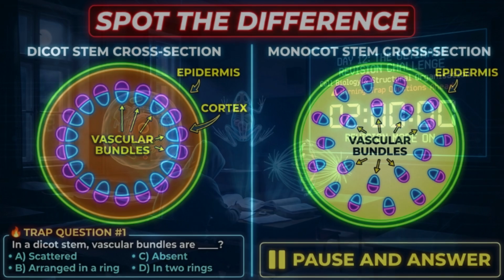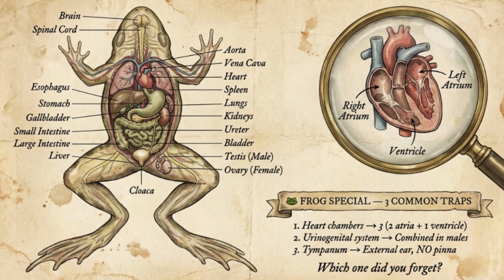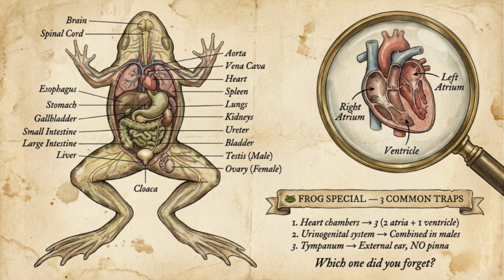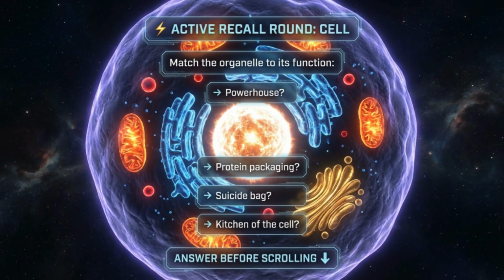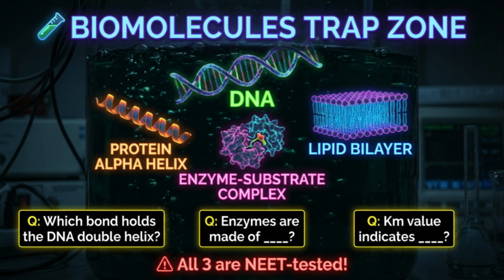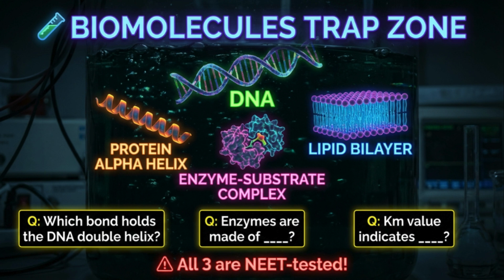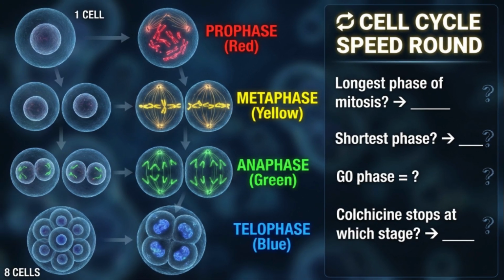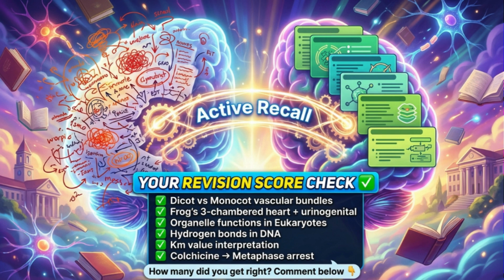DAY 12 REVISION: 6 NEET Traps in Cell Biology That Students Keep Getting Wrong | Crash Course 2026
Struggling to retain Cell Biology for NEET 2026? Day 12 of the Biology Domination Crash Course is a full Active Recall Revision session covering Anatomy of Flowering Plants, Structural Organisation in Animals (Frog), Cell: The Unit of Life, Biomolecules, and Cell Cycle & Cell Division — all in one power-packed video. Test yourself with trap questions, common NEET mistakes, and rapid-fire recall rounds designed to expose your weak spots before the exam.

⏱️ TIMESTAMPS:
0:00 – Intro: Why Active Recall Beats Re-Reading
1:30 – Trap Q1: Dicot vs Monocot Vascular Bundles
4:00 – Frog Special: 3-Chambered Heart, Tympanum & Urinogenital System
7:30 – Cell Organelles: The Prokaryote Trap
10:45 – Biomolecules: DNA Bonds & Enzyme Kinetics (Km Value)
14:00 – Cell Cycle: Colchicine & Metaphase Arrest
17:30 – Score Check & Tonight's Action Plan
19:00 – Day 13 Preview: Photosynthesis in Higher Plants